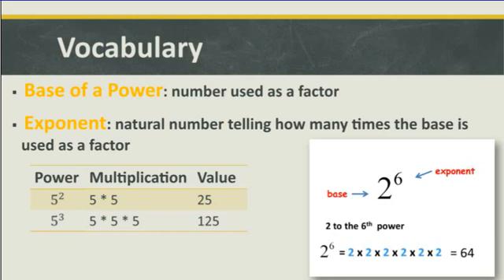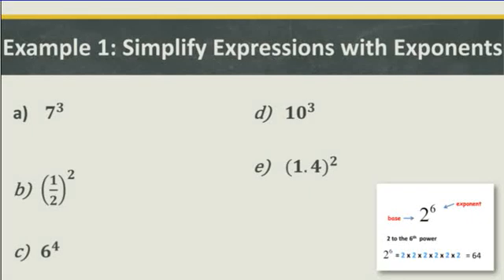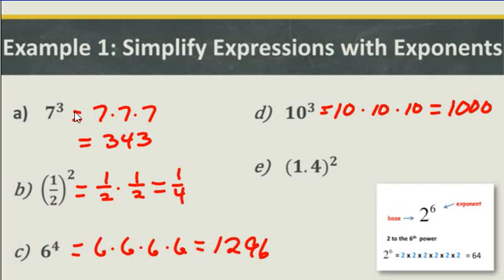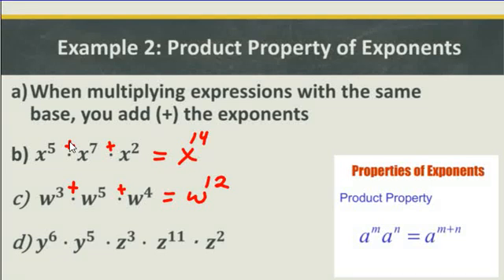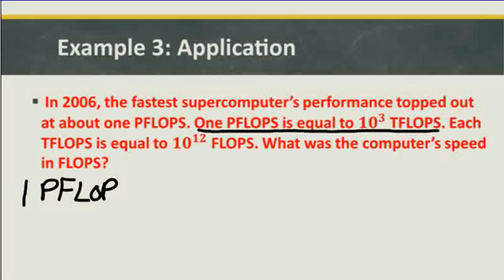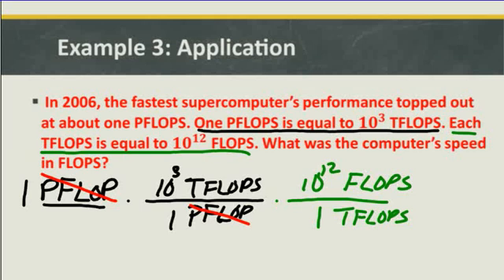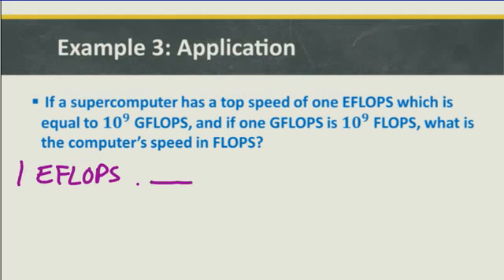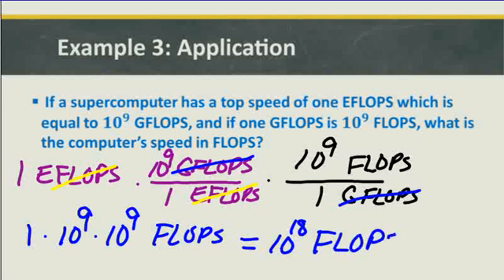Lesson 3 Simplifying Expressions Using the Product Property of Exponents